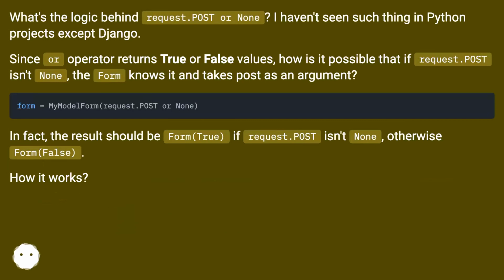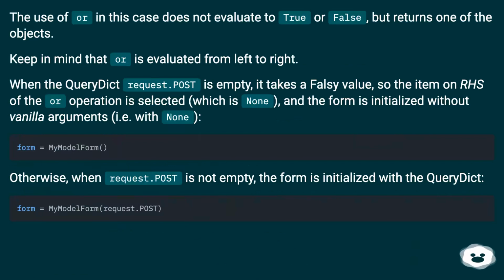Logic behind Form(request.POST or None)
Chapters
00:00 Logic Behind Form(Request.Post Or None)
00:35 Accepted Answer Score 15
01:12 Thank you